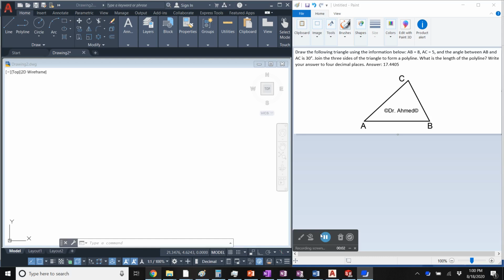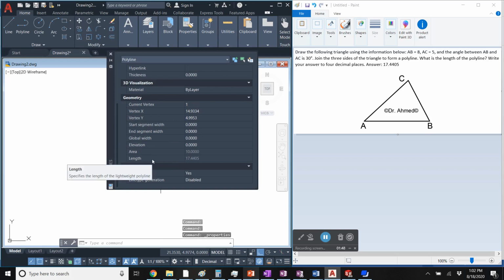AutoCAD Practice Q008